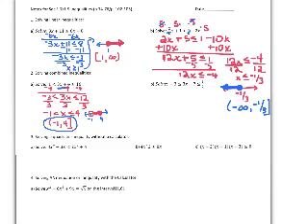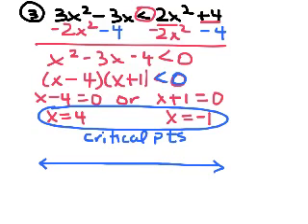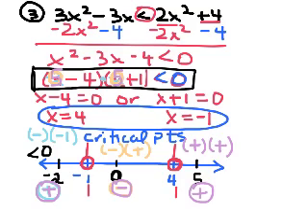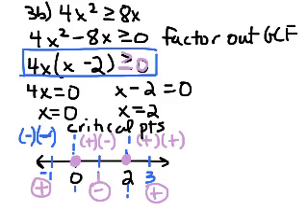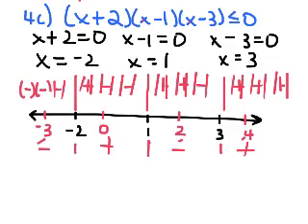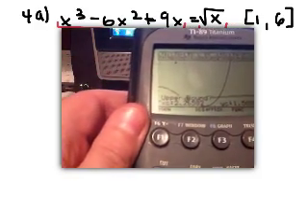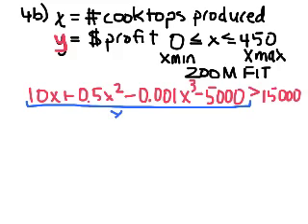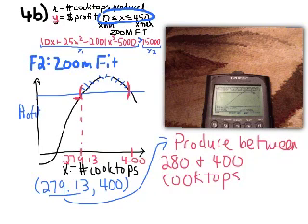Inequalities (at 2:50 Solving Polynomial Inequalities)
Start the video at 2:50 to learn how to solve polynomial inequalities